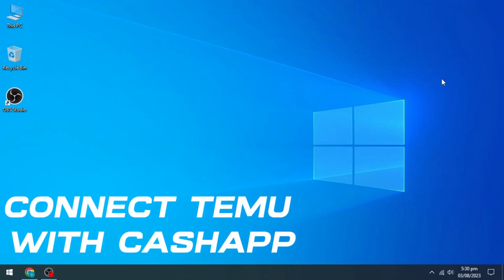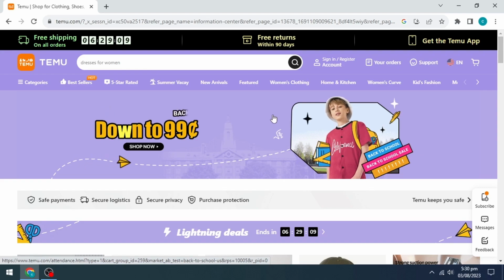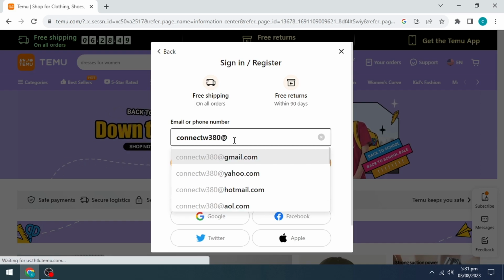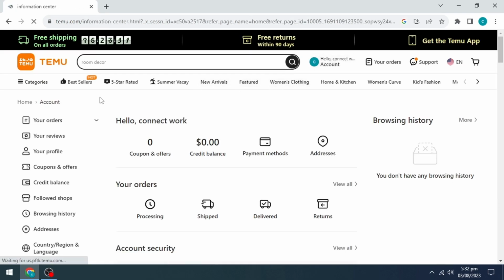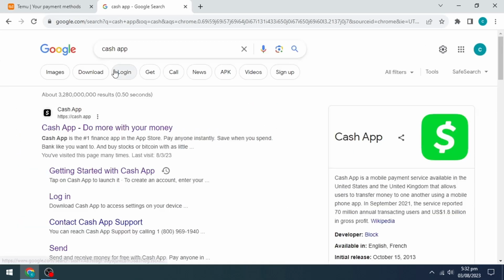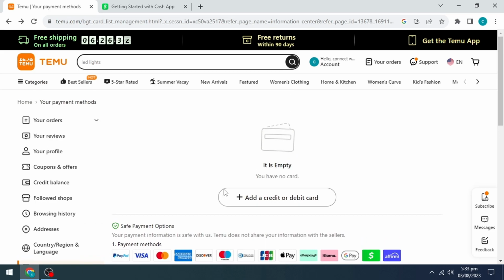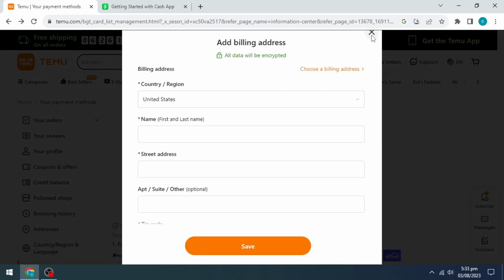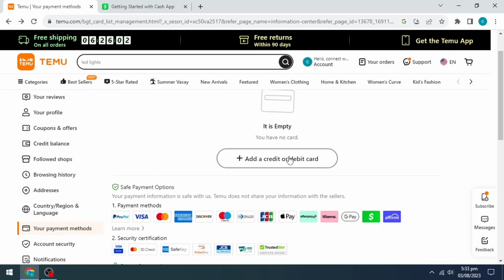CONNECT TEMU WITH CASHAPP (QUICK TUTORIAL)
In this video, we'll show you how to connect Temu with CashApp, enabling you to enjoy seamless and instant money transfers. Say goodbye to traditional hassles and experience the future of online transactions!

0:00 INTRO
0:07 TUTORIAL